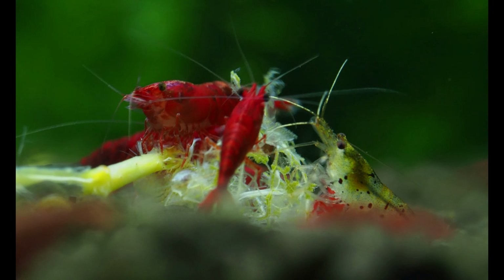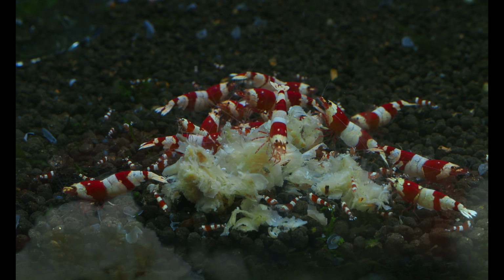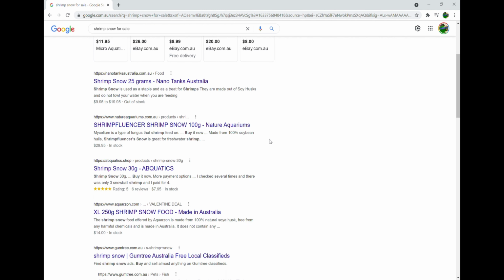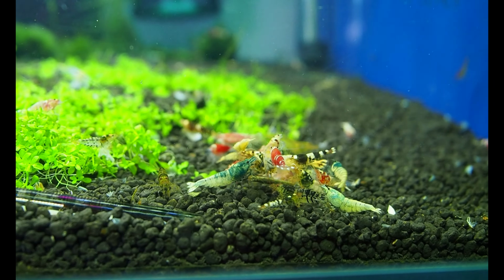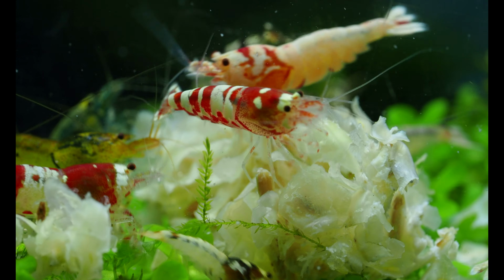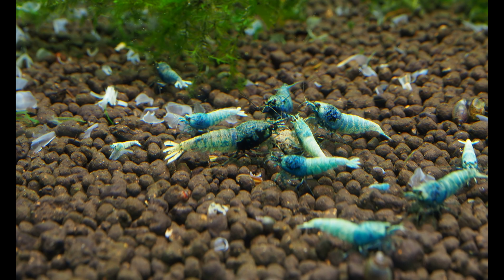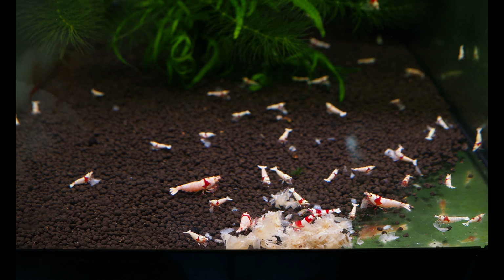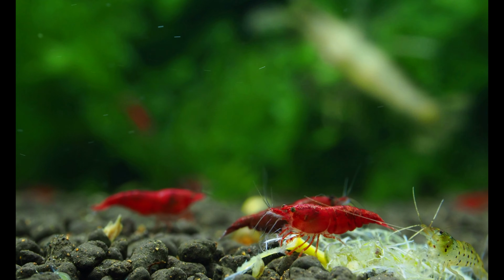Best Shrimp Food for Breeding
Hey guys, I have decided to put out my personal best shrimp food for achieving large colonies, high breeding rates and high survival rates for aquarium shrimp. This food has the edge over a lot of other shrimp products and foods out there due to its benefits/ usage, cost and accessibility. A lot of you guys may have heard of this food or might even be using it but just don't know all its benefits. Keep watching to find out what it is and why it is so good!

Also if you are in Sydney, Australia, please check out Hurstville Aquarium or visit the for all your aquarium needs and products.